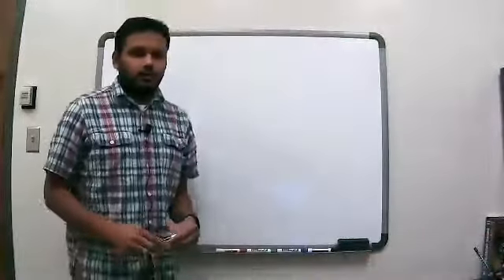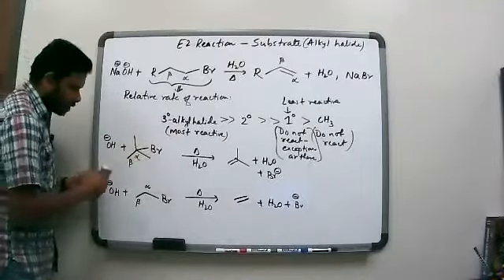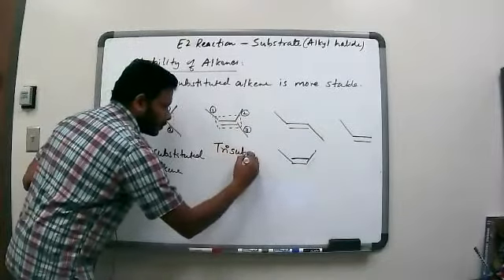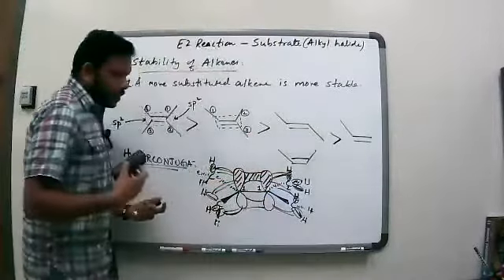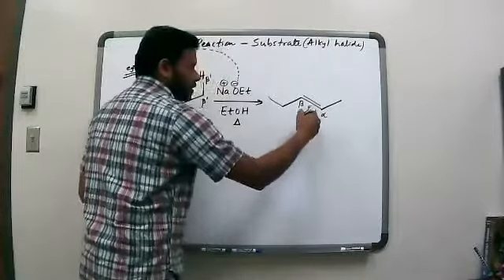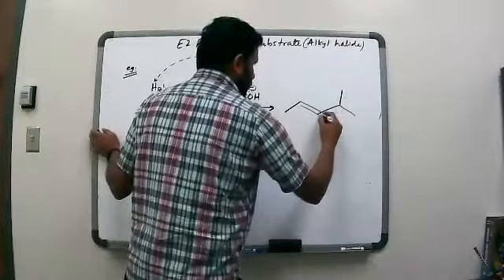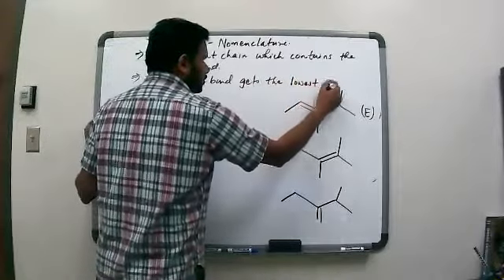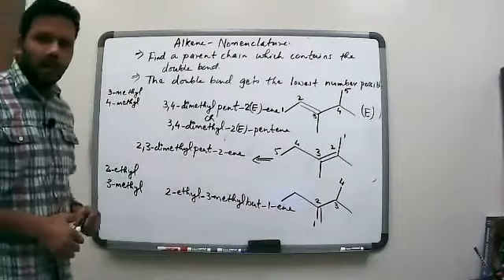E2 Reaction - Part 2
Discusses the relative reactivity of different alkyl halide substrates. Stability of alkenes, and their nomenclature. Solved examples of E2 reaction.